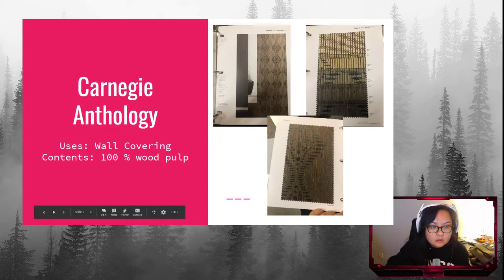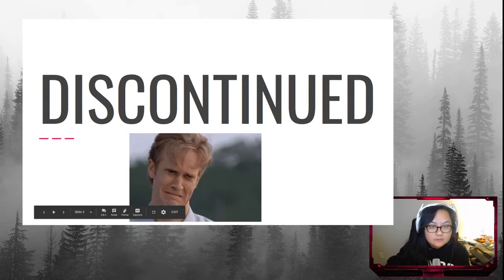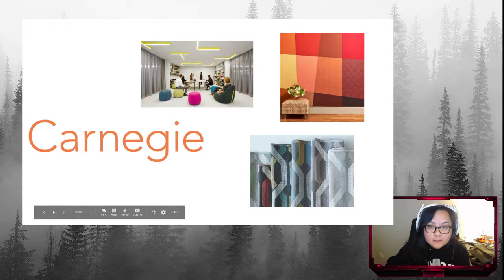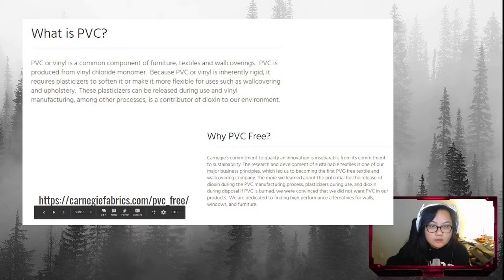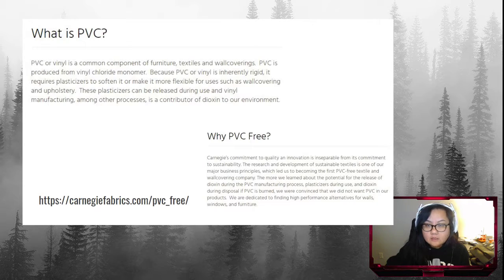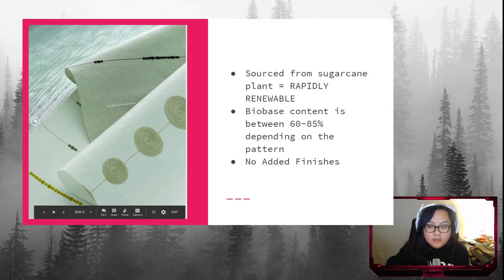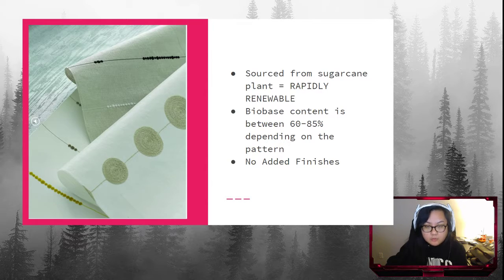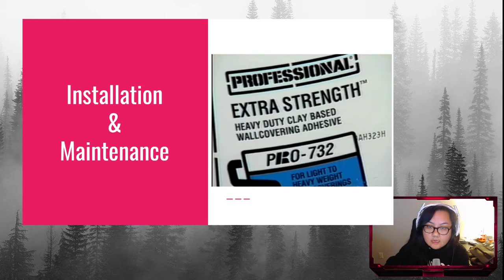IAR 124 - Intro to Sustainable Design Final Assignment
Assignment 3.0 - Individual Research